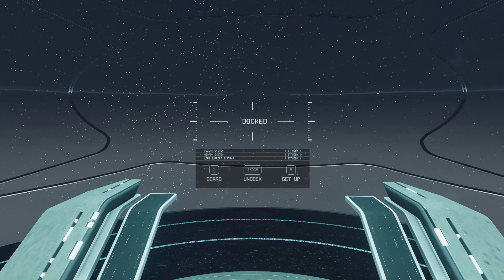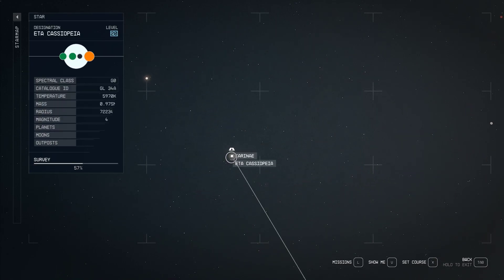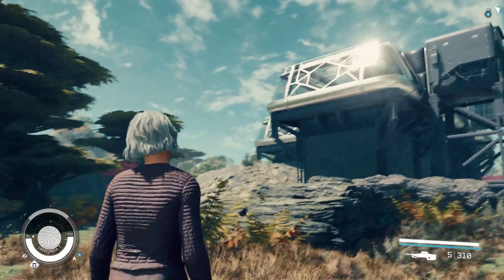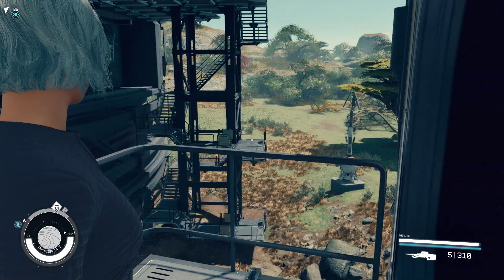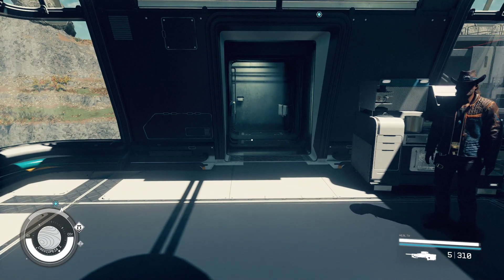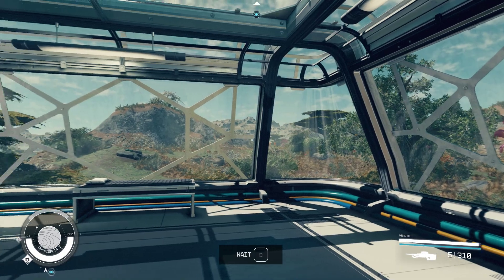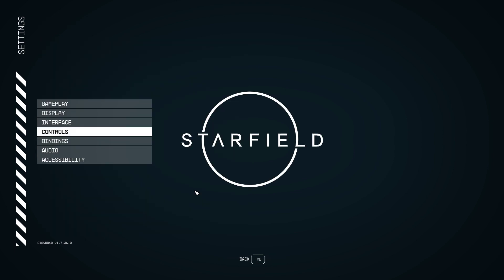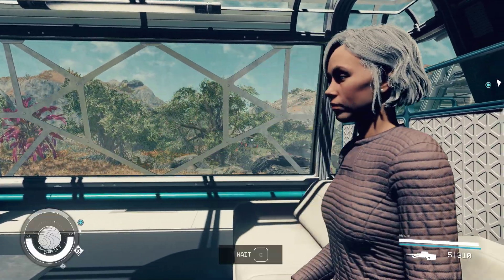Starfield 2023 10 31 My new base on Casseopeia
I have collected al the artefacts but want to stay here and build a base or two or... let's see. There are more planets to explore and I do have a plan to build my completely own space ship. For now... just building a base.